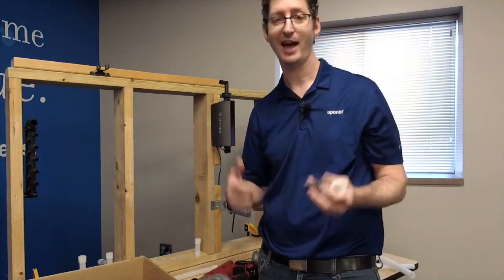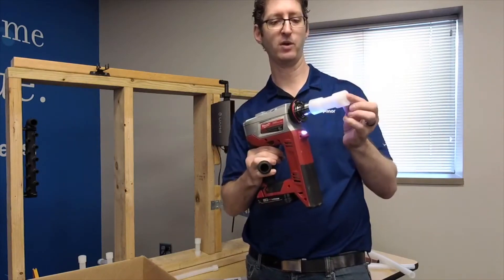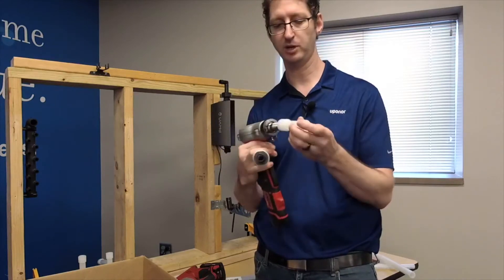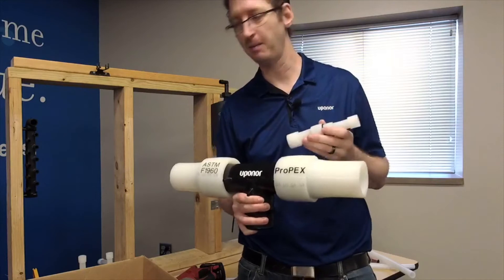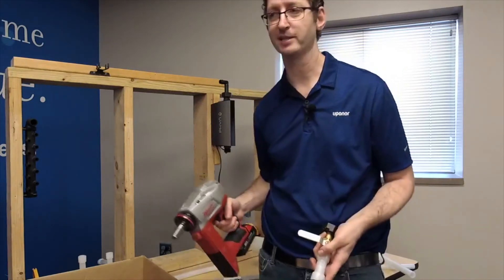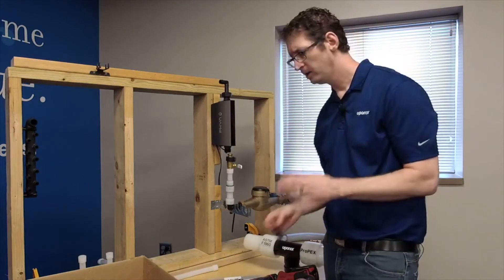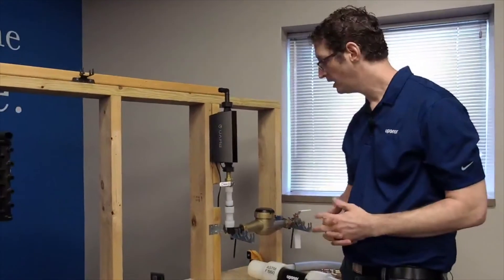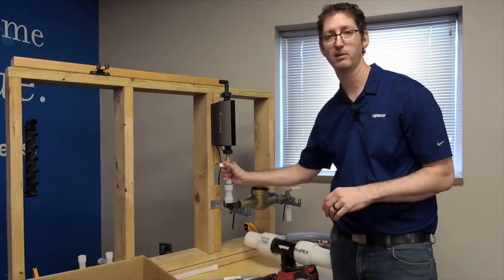Uponor ProPEX Connection Tips & Tricks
Uponor Trainer Dan Hubbard discusses ProPEX Connection Tips & Tricks

Follow Supplyhouse.com!